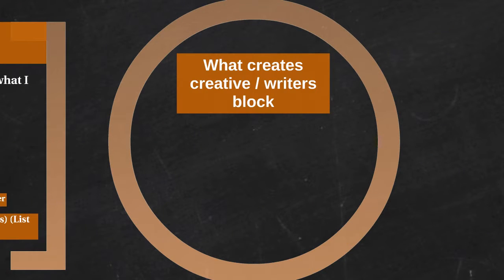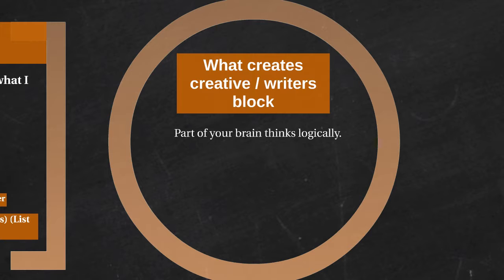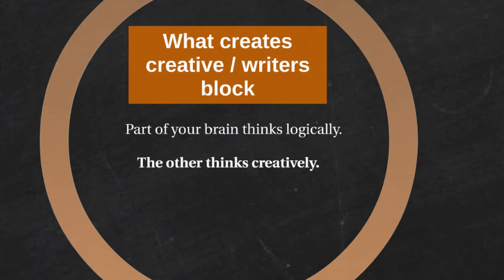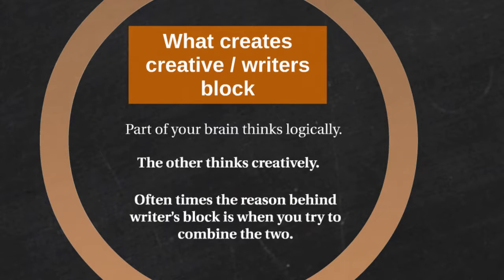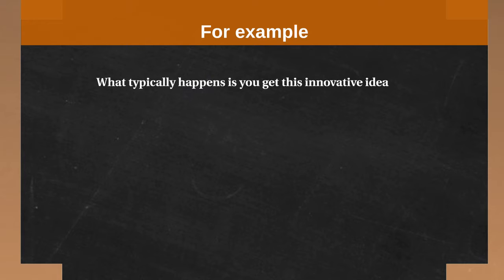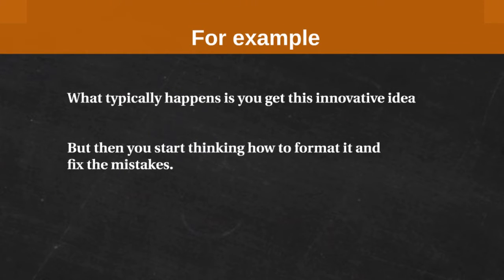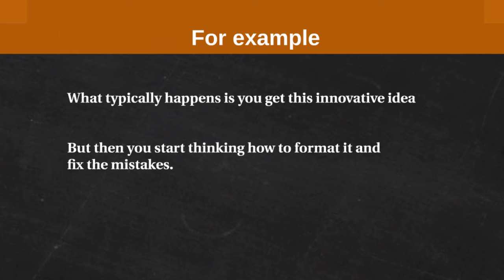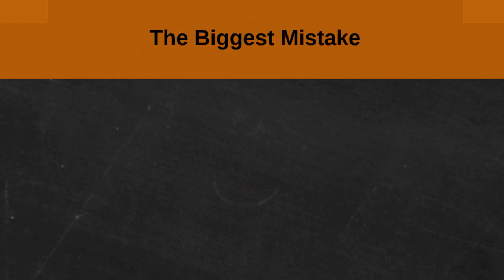The Ladder - Setup Products & Increase Sales Conversion Rate Tutorial!(Part 2)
Read eBooks using the FREE Kindle App: